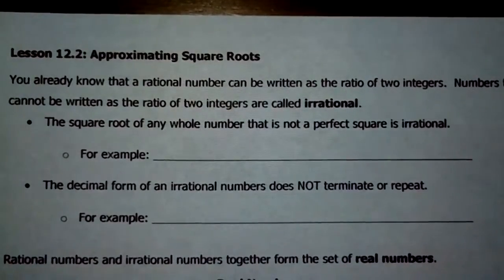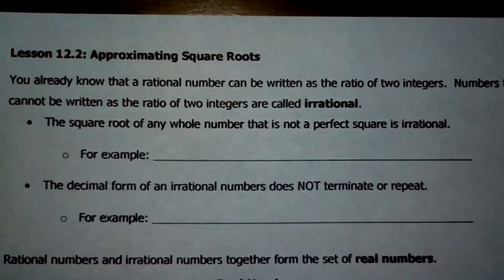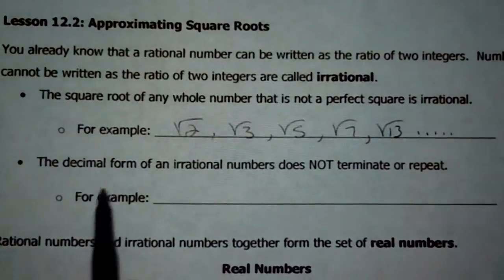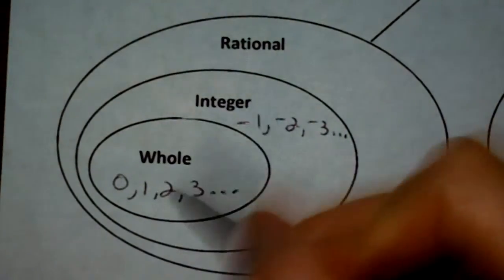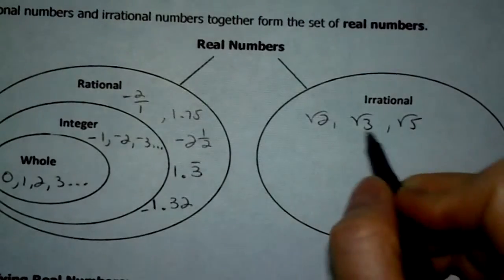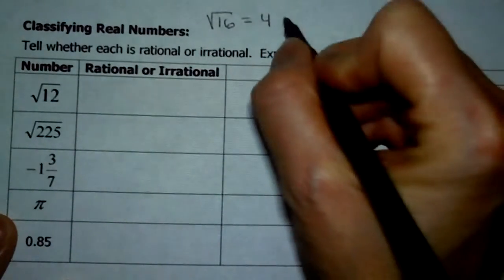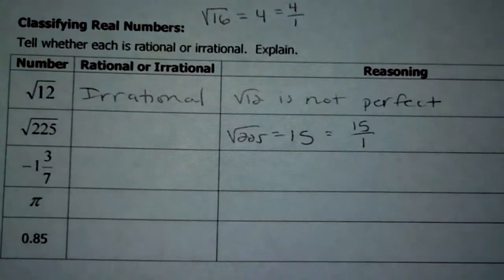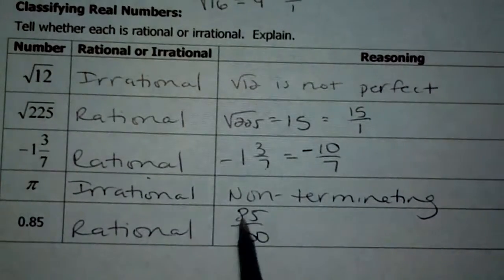PA Lesson 12.2 Part 1 - Irrational Numbers